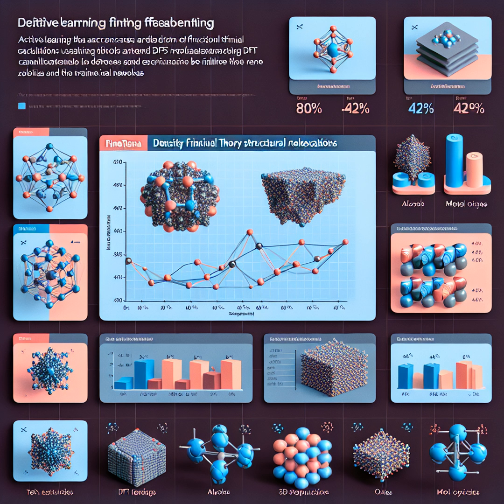Finetuna: Accelerating Material Discovery with Active Learning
Finetuna, an active learning framework, accelerates Density Functional Theory (DFT) calculations for material relaxation.  This study expands Finetuna's application to out-of-domain systems including larger alcohols, metal oxides with spin polarization, and 3D structures like zeolites and MOFs. By pre-training on large datasets and fine-tuning during simulations, Finetuna significantly reduces DFT calculations (up to 80% for alcohols and 3D structures, 42% for oxides), demonstrating its potential for efficient material discovery.  Challenges associated with out-of-domain systems and strategies to overcome them are discussed.

Wang, X., Musielewicz, J., Tran, R., Ethirajan, S. K., Fu, X., Mera, H., Kitchin, J. R., … (2024). Generalization of graph-based active learning relaxation strategies across materials. Machine Learning: Science and Technology, 5(2), 025018.

This is an AI-generated and narrated podcast.